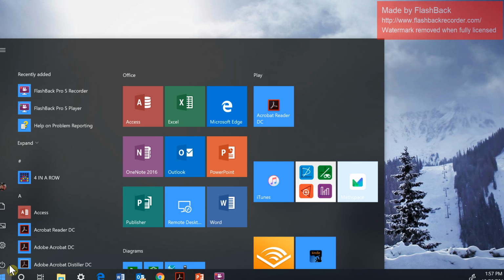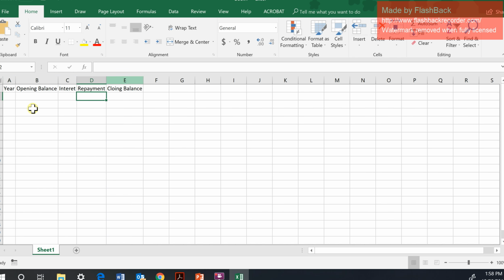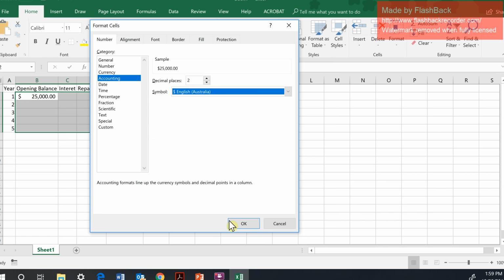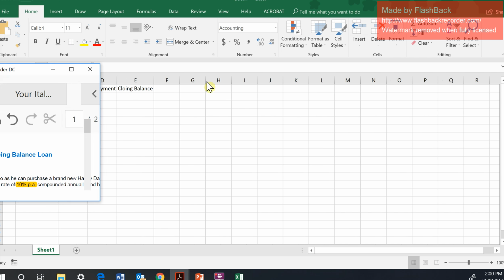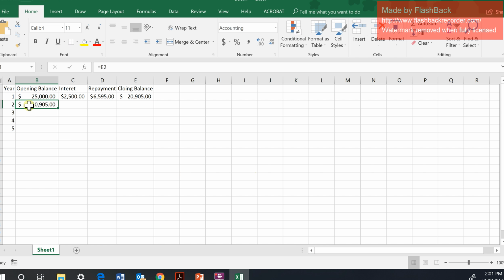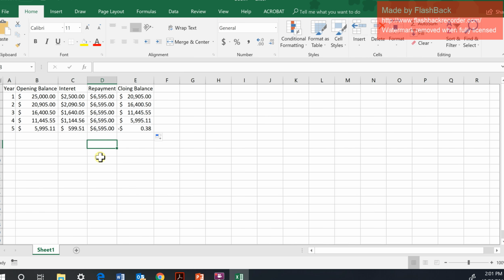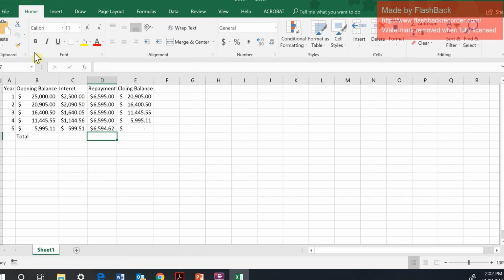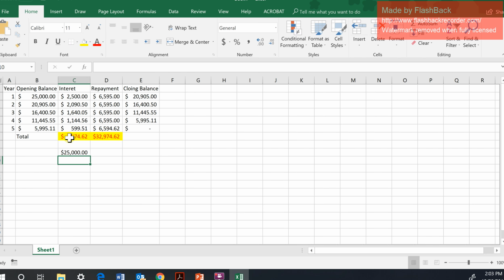Reducible balance yearly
This is a lesson on using Excel to do Reducible balance yearly